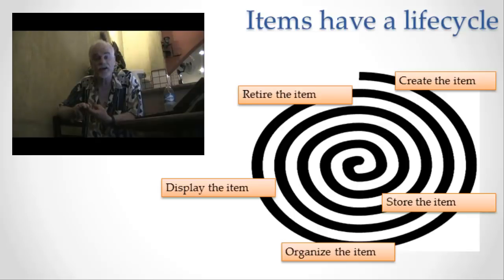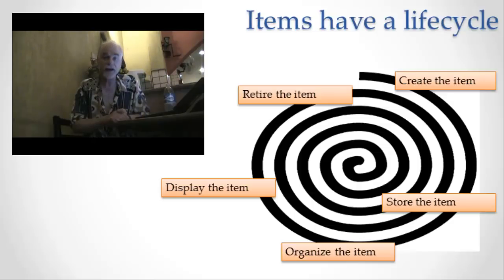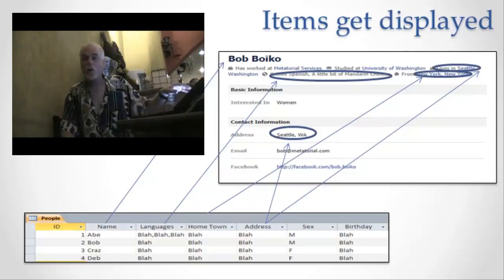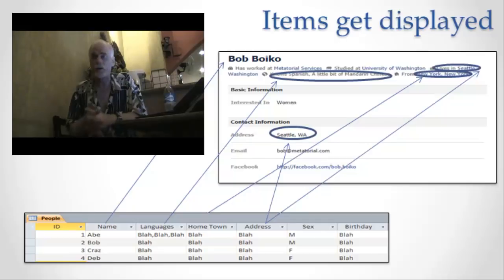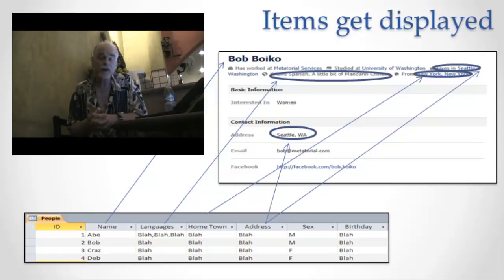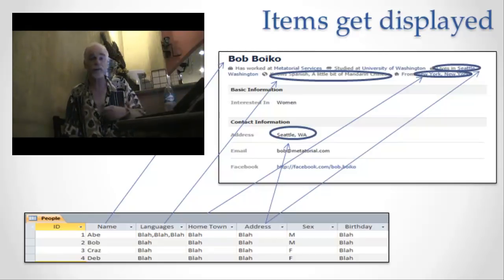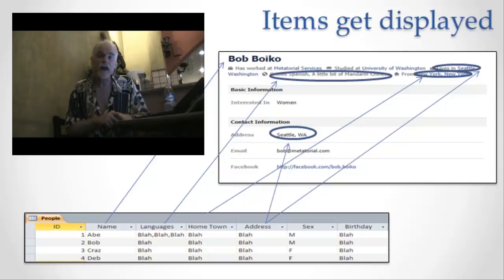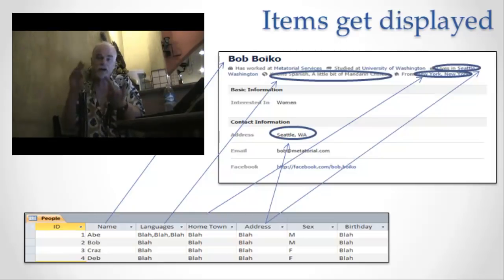Items Get Displayed